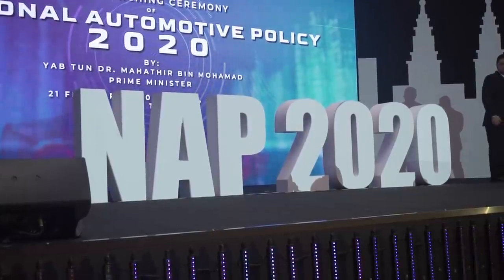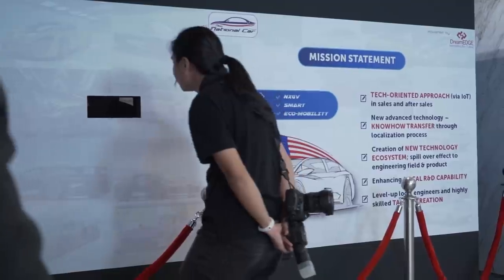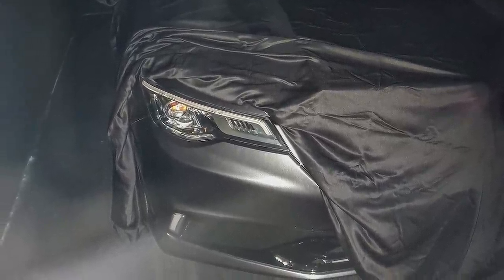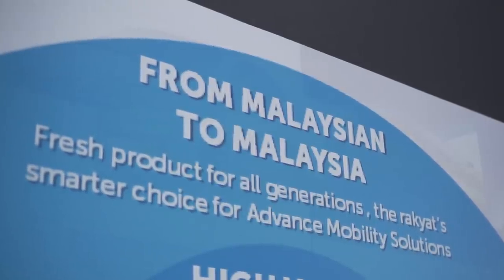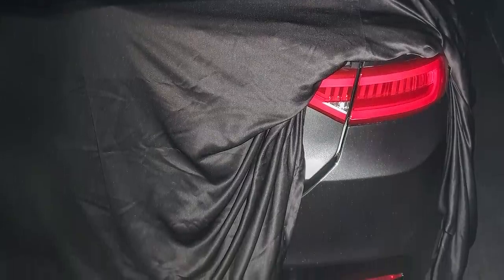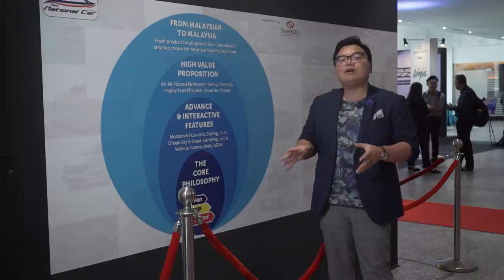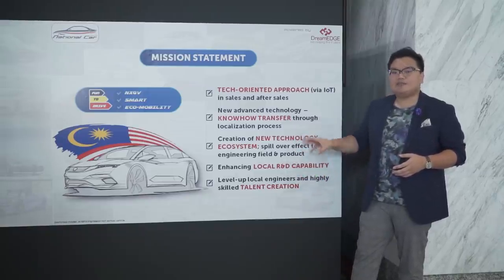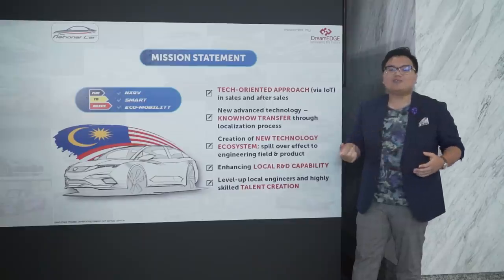QUICK LOOK: New National Car prototype by DreamEdge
Here's our very first look at an early prototype of the New National Car Project (NNCP) by DreamEdge. It kind of looks like an Audi, and it promises to be fun to drive. Are you interested yet?